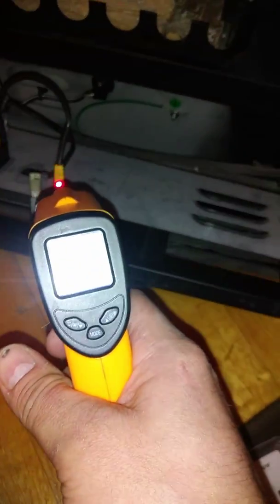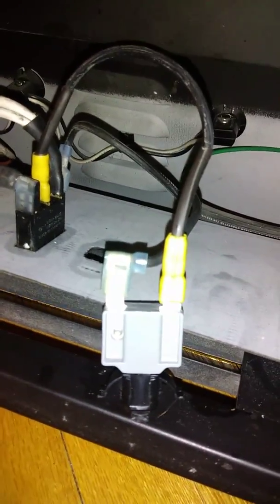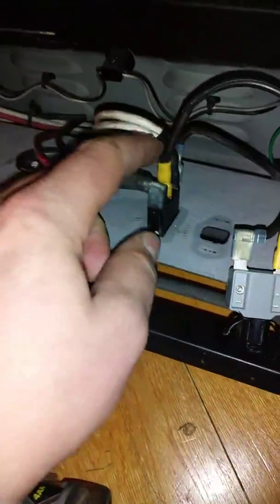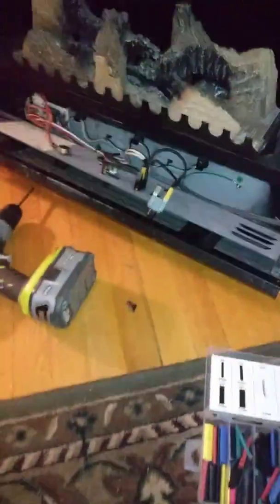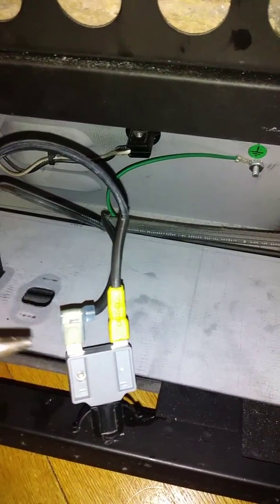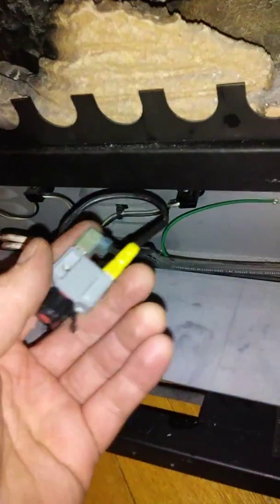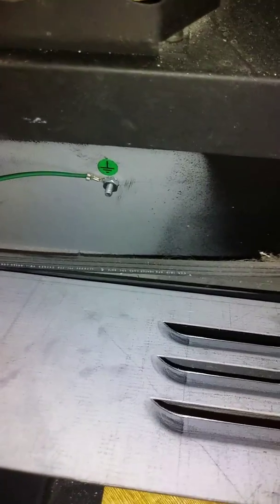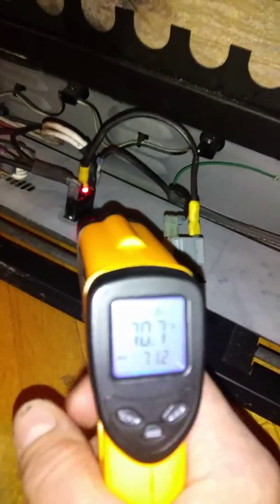Electric Fireplace keeps resetting . Fix!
Corrosion can cause a faulty push button circuit breaker. In this video I'm going to show you how to check to see if your circuit breaker is bad on your electric fireplace. Make sure you check for charred wires. Charred wires are usually a sign of a poor connection which creates Heat..